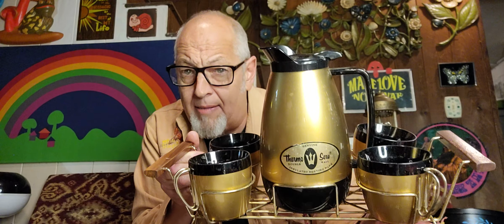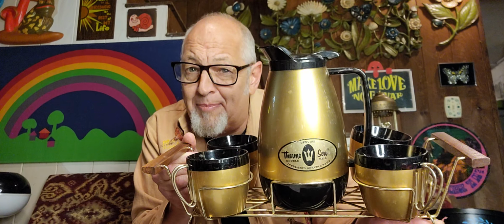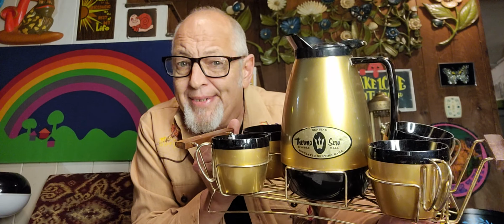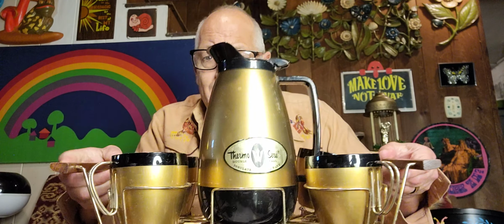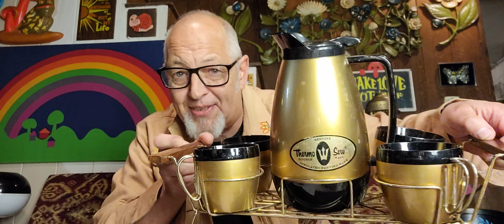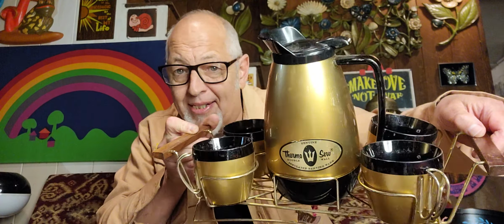Best summer flea market finds. Amazing Arnel's Mushroom cookie jar!!!! ep. #126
This weeks mid mod money we are looking at my favorite end of the summer Flea Market finds. 1st up a beautiful 1960's MOD pop art plasric serving tray. Next an amazing lucite 1970's owl napkin holder.
Next up a beautiful 1960's mid centuury modern table lighter. then an amazing 1960's seltzer bottle. Then, a very nice 1960s round tin with a Amish Dutch vibe. Next we have a beautiful amberina 1960's Mid Century ashtray. Theen, a Hull Pottery vase with a deer/ univorn design. Up next an awesome set of thermo serve mugs and picher complete with a mcm carrier. Finally a mint condition 1970's Arnel's ( Nott  merry mushroom) Mushroom cookie jar.